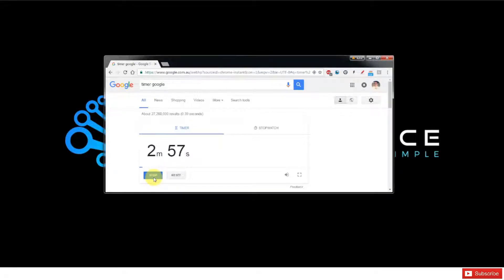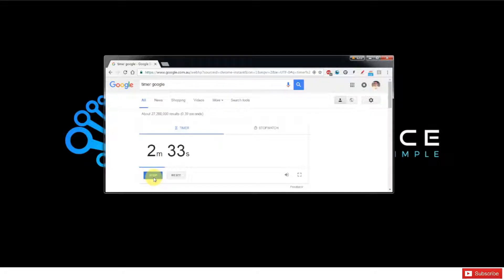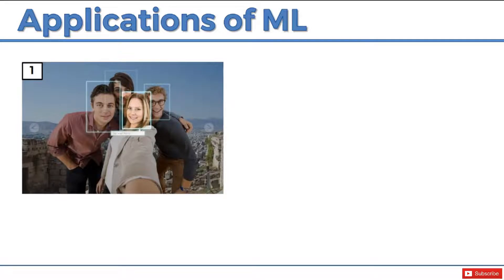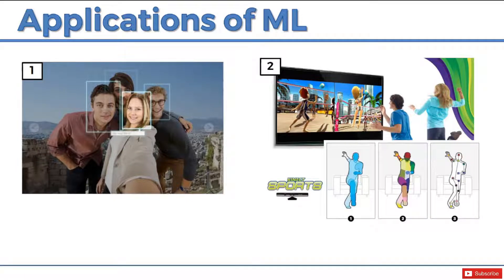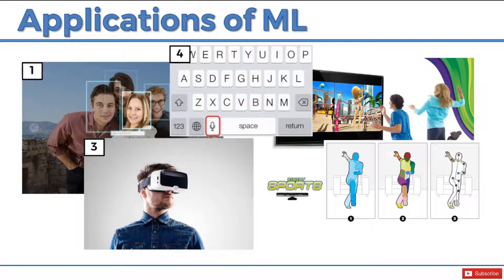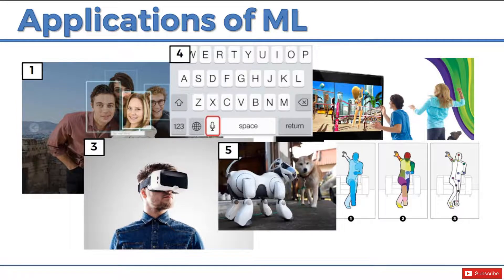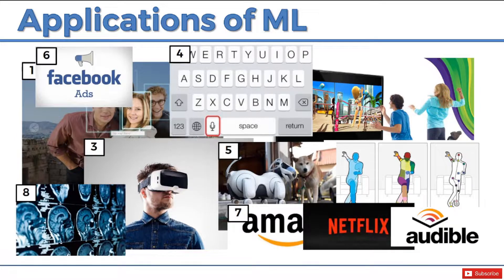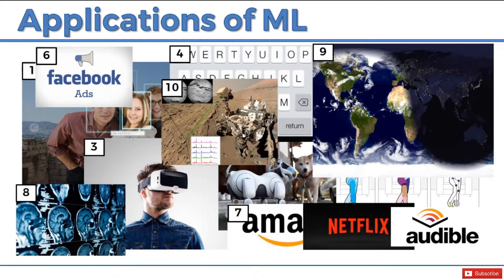Learn Machine Learning | Applications of Machine Learning